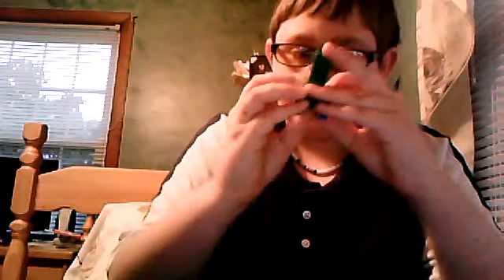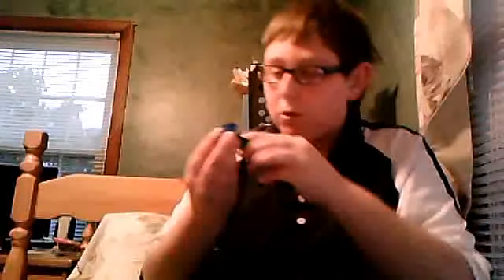How to make a Lego Minecraft Creeper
I show you how to make a miniature, simple Minecraft Creeper out of Lego bricks.